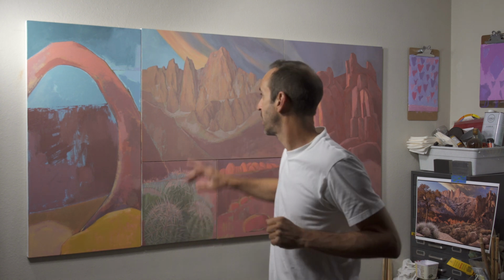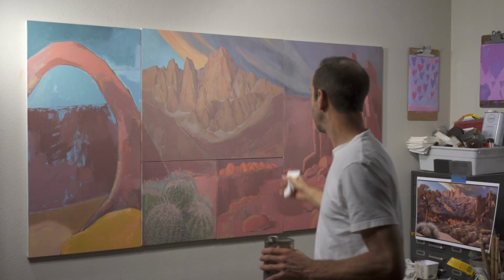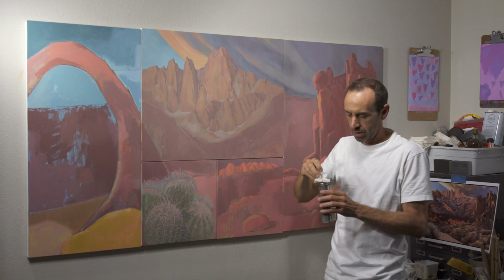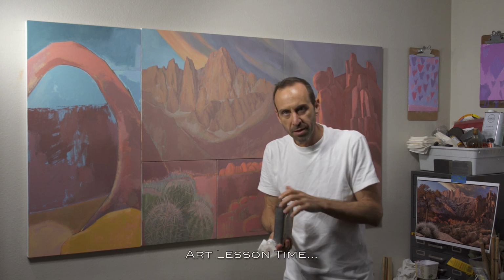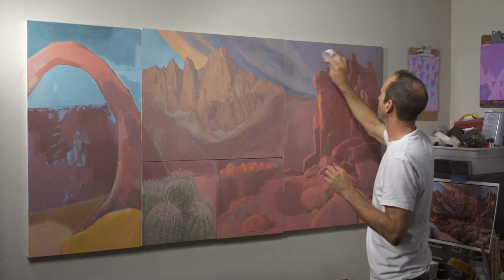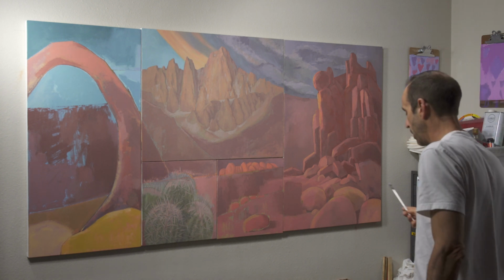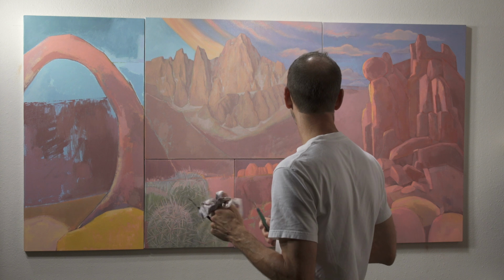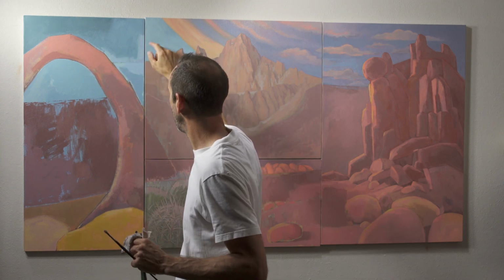Large Landscape Painting part 2 - The GRANDIOSE Project (Episode 5)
Large Landscape Painting of the Eastern Sierra for the Grandiose Project - (Episode 5) Part 2! In this 2nd part of the video join me in my studio as I finish this large painting. Watch and learn what my thought process was as I made this painting and see it's final version!

My name is John Scane and I'm an artist. I started this project out of the need to push myself and my work. Using my paintings, photographs, videos and the love I have of travel I plan to explore every continent in search of at least 10 grand mountain ranges or regions. Along the way I hope to show you how I make my paintings & photographs and the thought process that goes into them on location and in the studio. This is a long term project about my creative process and I hope to bring you along with me to see everything that goes into it!

I'd love to hear any comments or questions so leave them below and I'll be sure to answer them - Thanks!